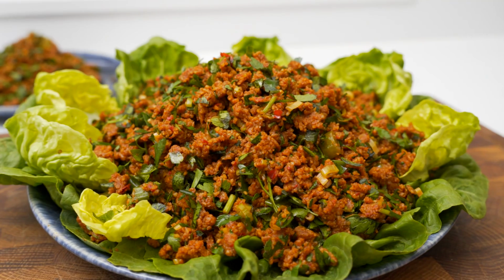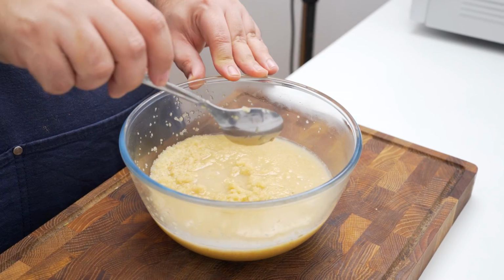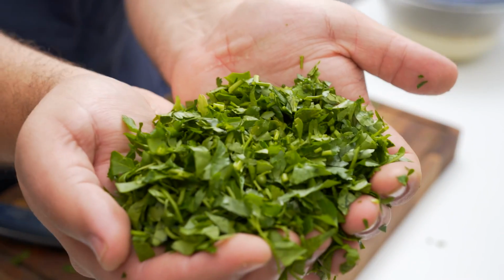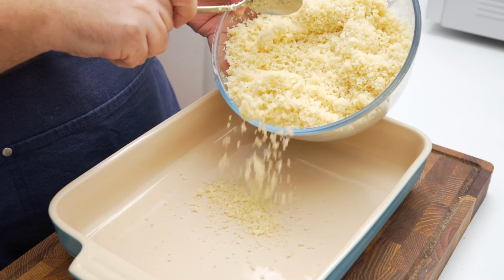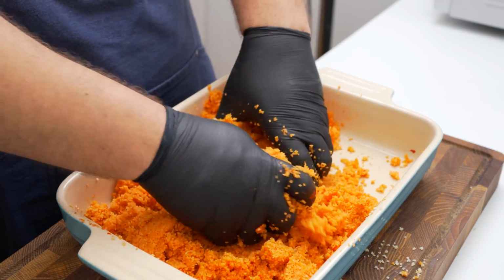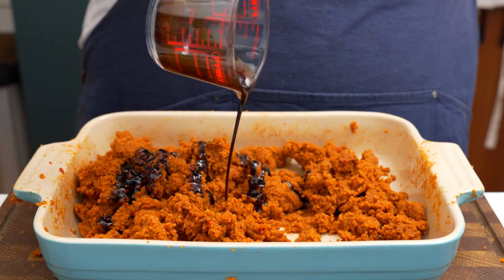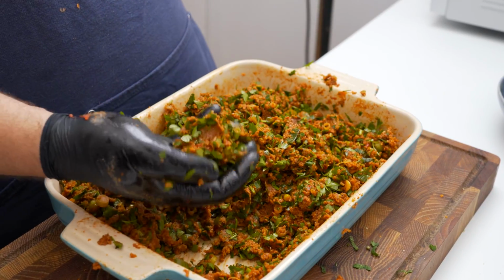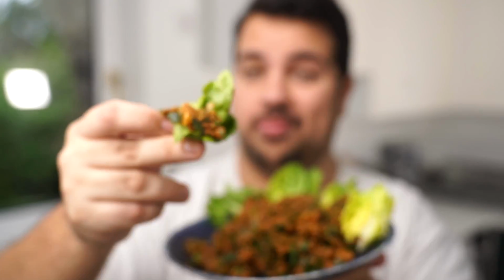This Addictive Turkish Side is Sweet, Sour, & Savoury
Kisir is one of my favourite dishes in the world. It's a bulgur salad that is packed full of umami, sweet and savoury flavours, it hardly feels like a salad at all.
Grab our new e-book today & learn how to cook the most delicious Middle Eastern meals.
Food Thermometer
Citrus Juicer
Stainless Steel Cookware
Pyrex Jugs
Stick blender

Sony a7c
Tamron 28-75mm F2.8
0:00 Intro to Kisir
0:17 The simplest technique for great bulgur
1:10 Preparing the greens for the Kisir
2:06 Building the Kisir base
4:06 Incorporating your greens
4:49 How Kisir is traditionally served
5:19 Kisir Review

380g Fine Bulgur
2 cups - 470ml water (1 boiling, 1 room temp)
8-10 spring onions
175g Parsley
25g Mint (8-10 sprigs)
3 Tbsp Hot Red Pepper paste (in place of this, use 3 tbsp of tomato paste, and 1/2-1 tsp of paprika)
2 Tbsp Tomato Paste
120ml Pomegranate molasses
1 tsp Pul Biber
1 tsp Cumin
1 tsp Salt
1/2 Tsp black pepper
120ml olive oil